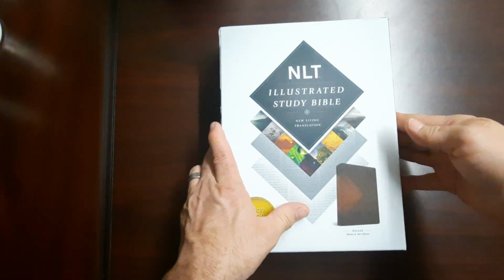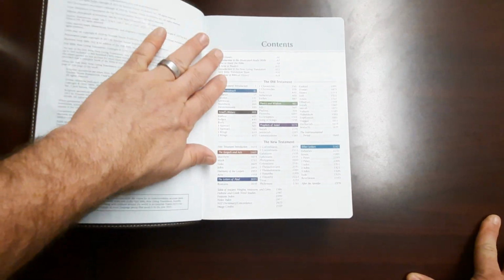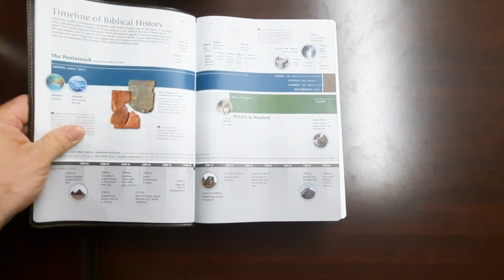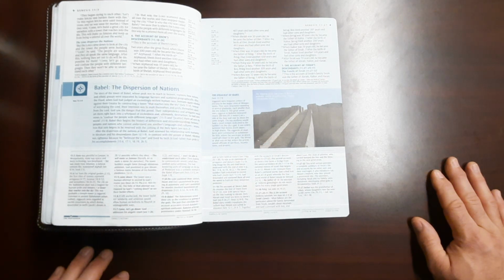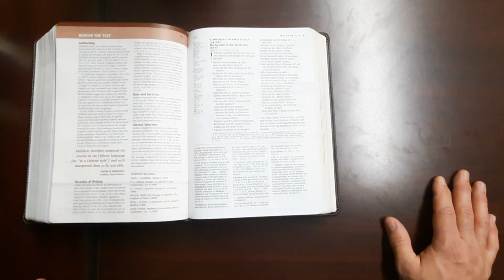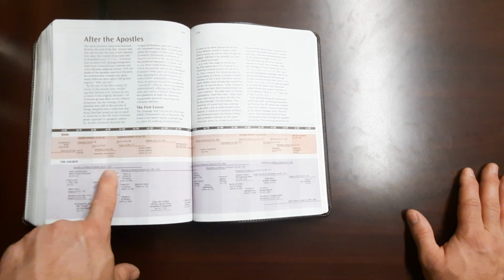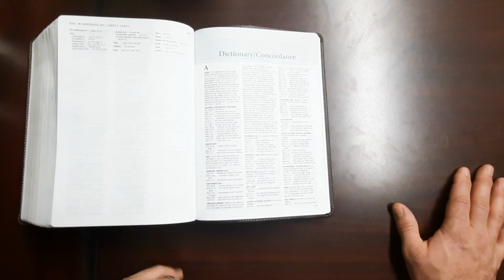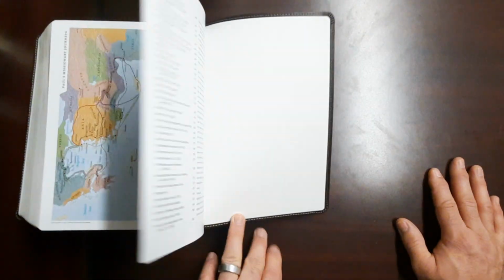NLT Illustrated Study Bible Deluxe LeatherLike Brown and Tan